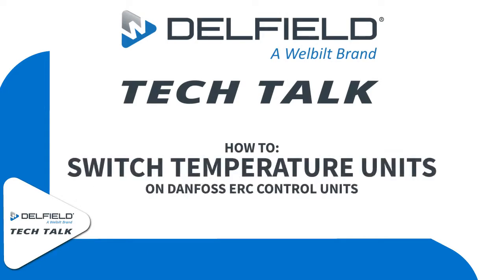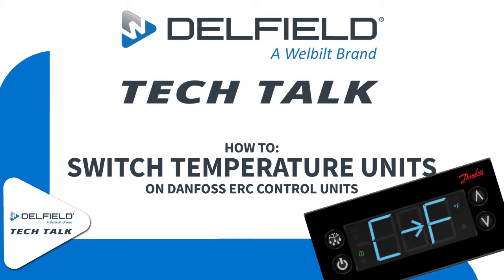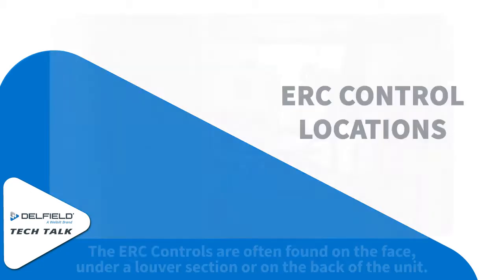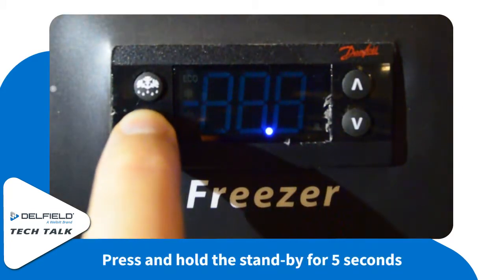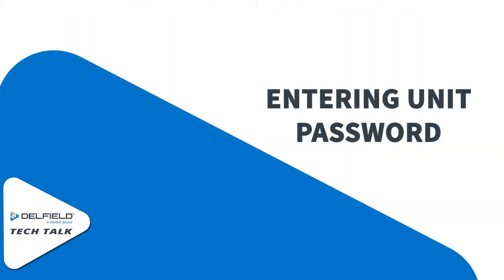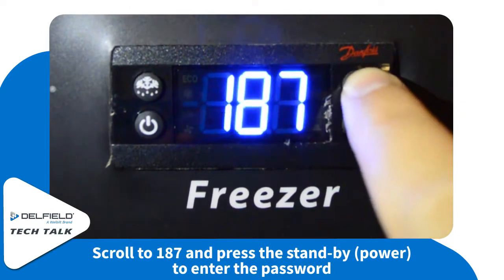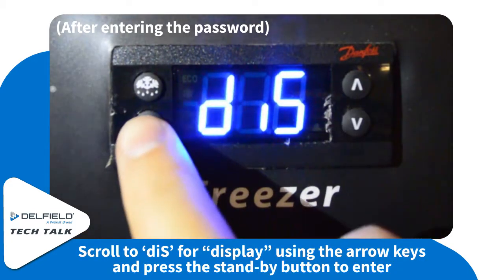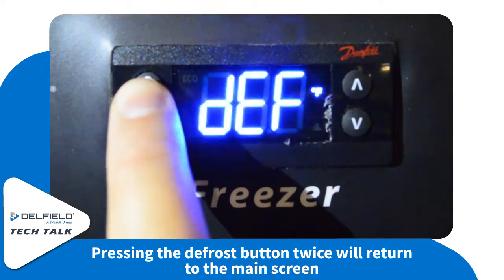How To Switch Temperature Units on a Danfoss ERC unit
This video will demonstrate changing the temperature units from Fahrenheit to Celsius on a ERC unit.

The information contained in these training presentations is intended for use by a qualified Delfield authorized service technicians. It is not intended to replace the information found in the Delfield Installation or Service Manuals provided with the equipment.These trainings are a supplimental resource for learning. If you are an end user in need of assistance you should contact Delfield to find a Delfield authorized service technician in your area. Delfield requires that all Delfield equipment be serviced by Delfield authorized service providers. Delfield does not warrant or guarantee the services of third parties.